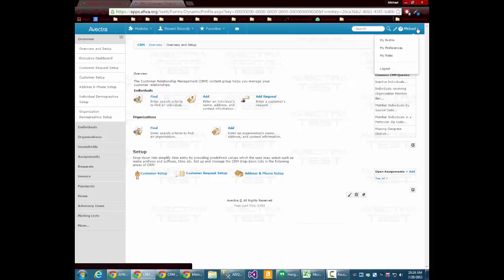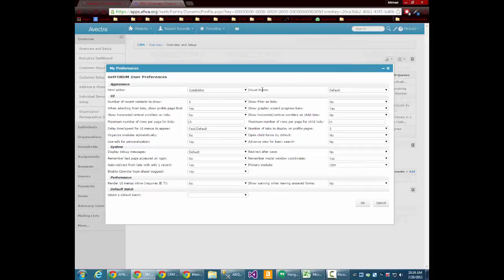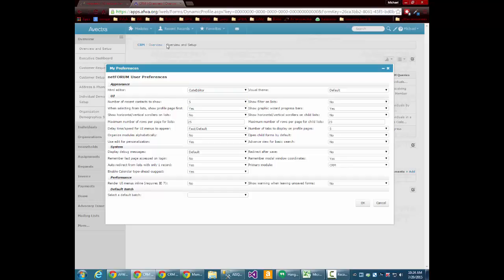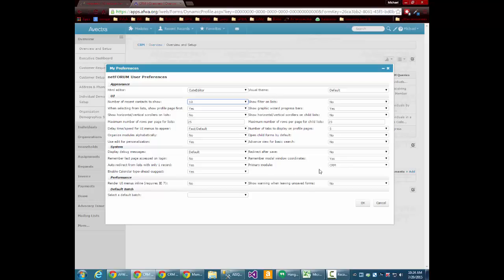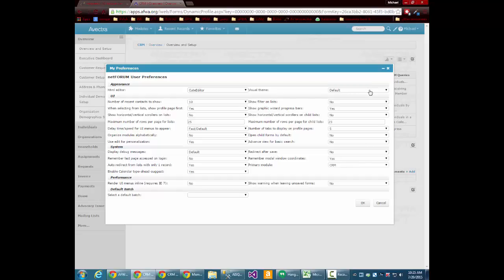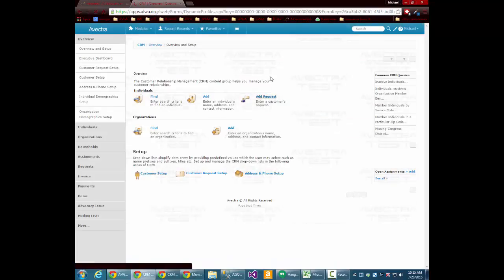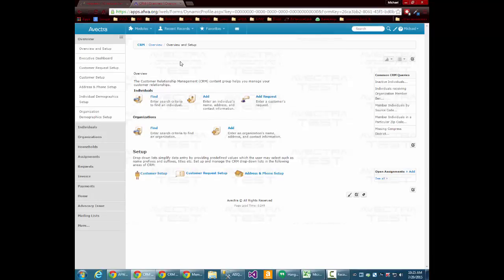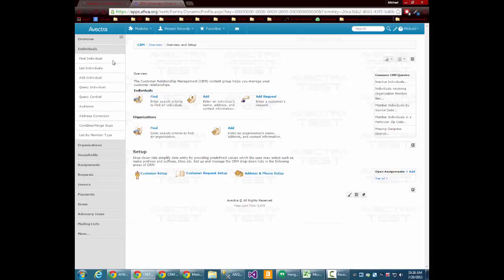netFORUM 2014 CRM Overview 20150720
netFORUM 2014 CRM Overview